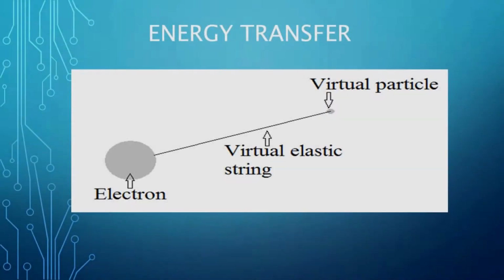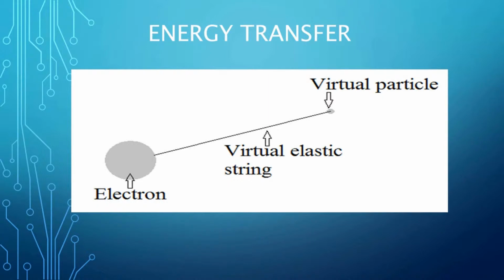Movie 9 The source of all energy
The source of all energy derives from the forces of nature: gravity, electricity, magnetism, and the nuclear forces.  The force fields are composed of virtual elastic strings.